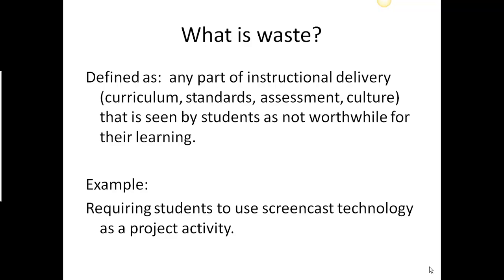Understanding Instruction: Faculty, Finding Value and Waste in Instruction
This basic video highlights value and waste in instructional processes and focuses on stakeholders of instruction.